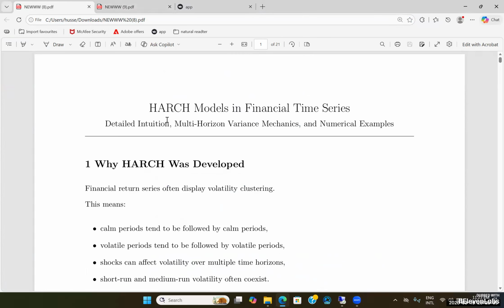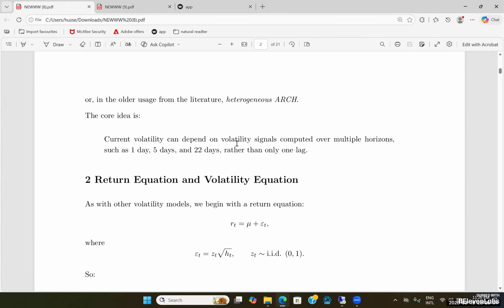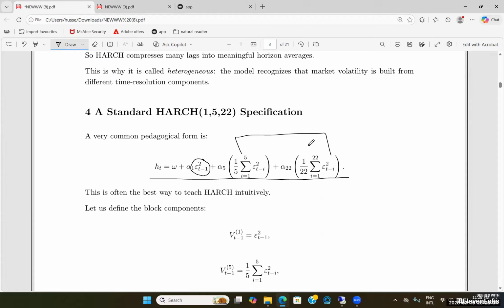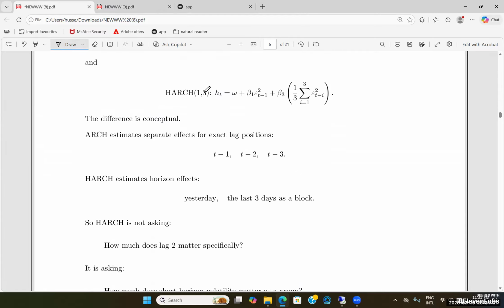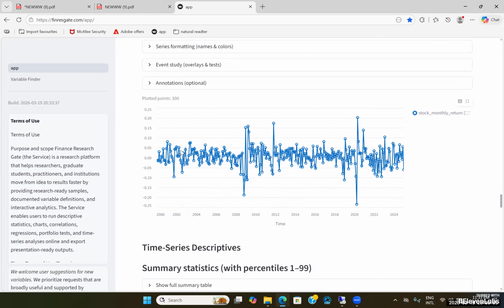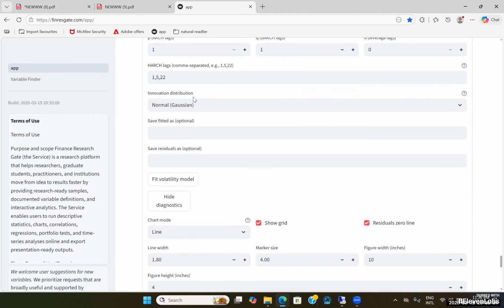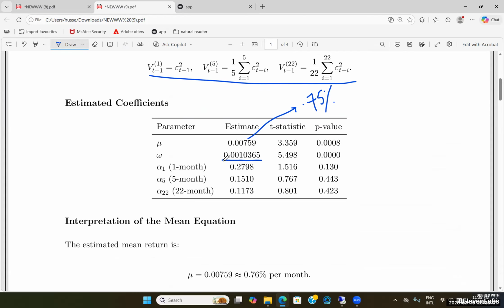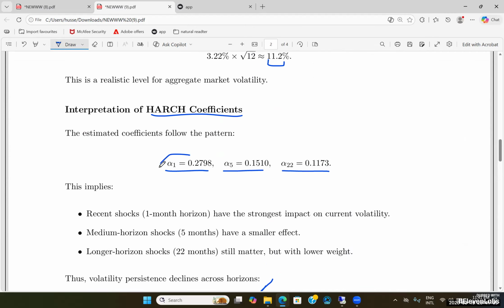Understanding HARCH Models in Finance Multi Horizon Volatility with Empirical Example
This lecture explains the HARCH (Heterogeneous ARCH) model and how it captures volatility across multiple time horizons.

Using real market data, we demonstrate how volatility depends on short-, medium-, and long-term shock averages, and how this differs from standard ARCH and GARCH models. The lecture walks through the full intuition, mathematical structure, and empirical implementation step by step.

We also highlight an important insight: while HARCH is powerful for high-frequency data, its explanatory power weakens at lower frequencies such as monthly returns.

All analysis is performed using Finance Research Gate, where data is structured and ready for immediate econometric modeling.